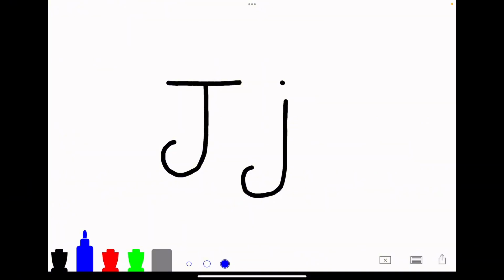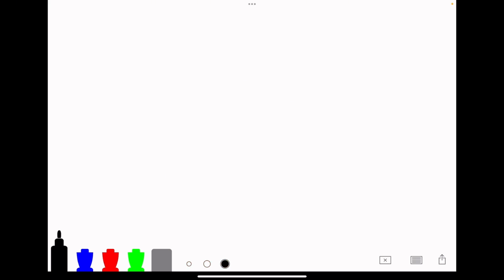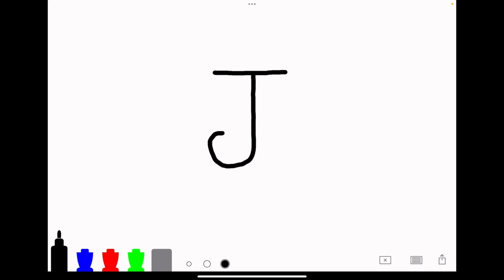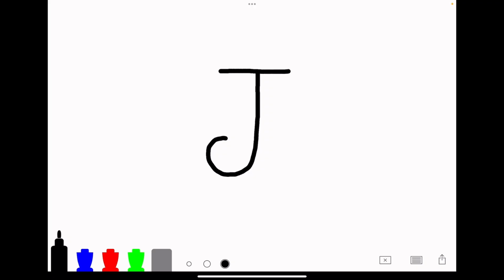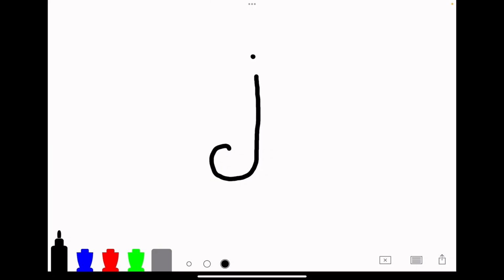J is for Jelly! 🍇🍓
🅹 is for Jelly! 🍇🍓

In today’s lesson, we’re learning how to write the uppercase J and lowercase j step-by-step. This fun handwriting practice is perfect for early learners who are just starting to explore the alphabet. ✏️

In this video, your child will:
✅ Learn how to write capital J and lowercase j
✅ Practice proper letter formation
✅ See a fun example — “J is for Jelly”! 🍇

💬 Tell Ms. T!
With an adult’s help, think of a word that starts with the letter J and write it in the comments section below!

📚 Perfect for preschool, kindergarten, and early elementary learners.